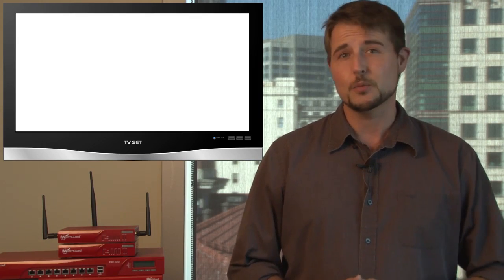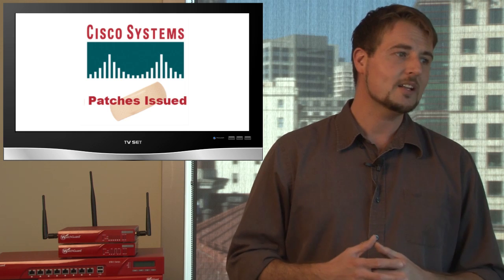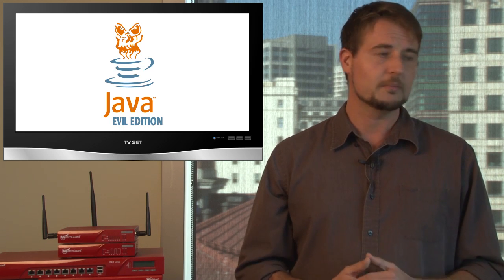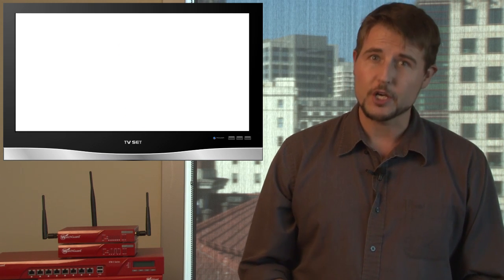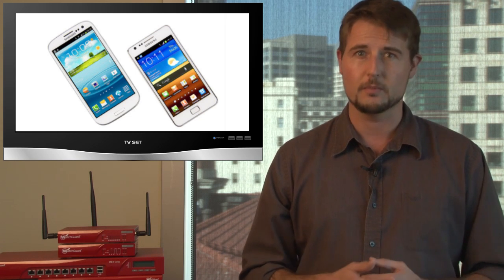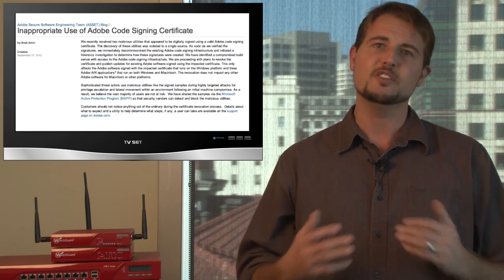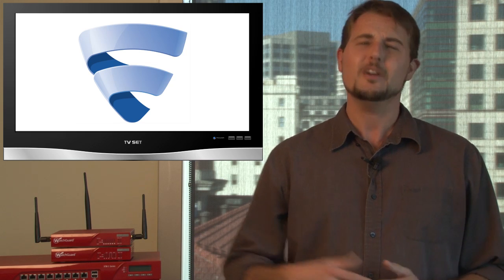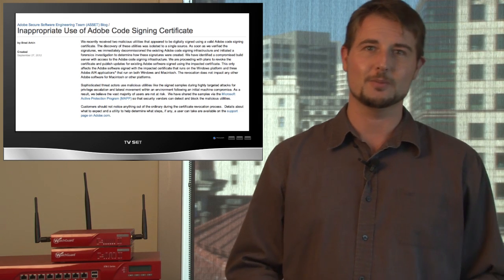WatchGuard Security Week in Review: Episode 35 - Adobe Certs